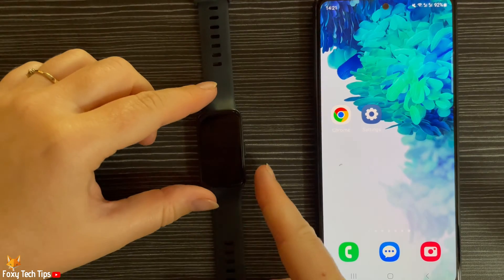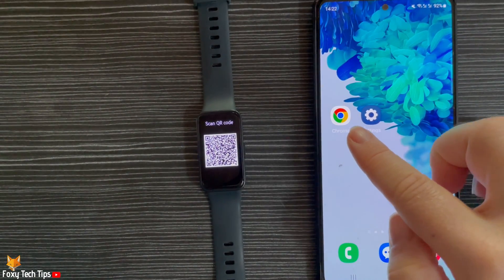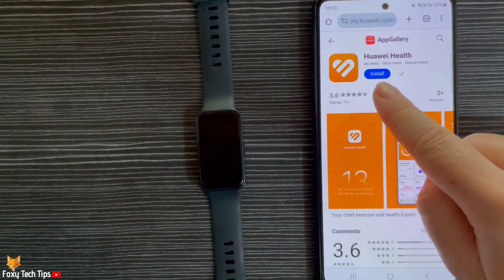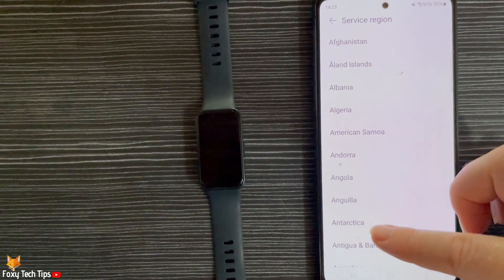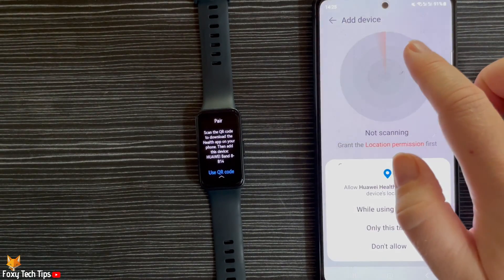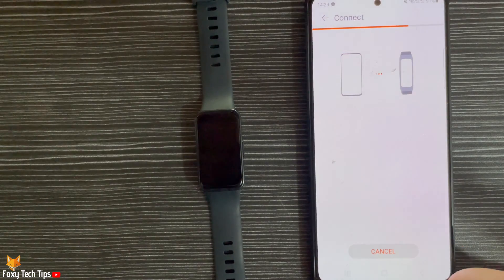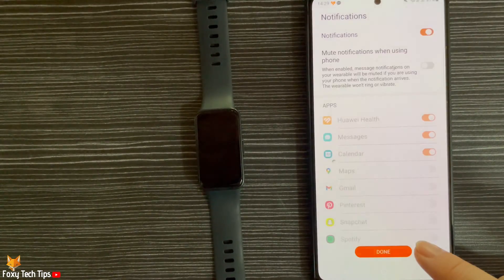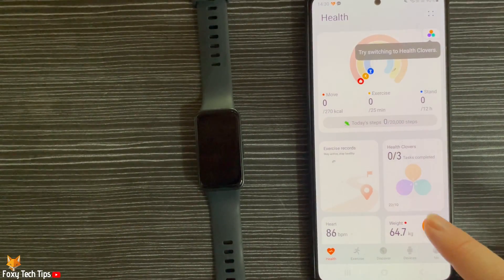Huawei Band 8: How To Pair With Android Phone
Easy to follow tutorial on pairing / setting up a Huawei Band 8 with your Android phone. Want to pair your Huawei Band to an Android? Learn how to do it now!

Steps:

Start by turning the watch on by pressing and holding down on the side button until ‘Huawei’ appears on the screen.

When the languages appear on the screen tap to choose the language that you would like your watch to be in.

You can tap ‘use QR code’ and pair your watch by scanning the QR code with your phone, or you can download the Huawei Health app and pair it through the app.

Open a web browser and search for ‘huawei health app download’.

Open the Huawei health webpage, the url should say consumer.huawei.com

Tap ‘install now’ at the top of the webpage.

Tap ‘install’ on the next page.

Tap ‘download via browser’ on the popup.

Tap ‘open’ on the popup, then tap ‘install’ on the next popup.

Tap ‘open’.

Choose your service region and then tap ‘next’.

Tap ‘next’ again on the next page.

Tap ‘agree’ to agree to the permissions.

Tap ‘allow’ or ‘dont allow’ on the popups, depending on your preference.

Tap ‘device’ from the bottom menu bar.

Then tap ‘add device’ at the top.

Allow the permission.

When the phone finds your watch tap ‘link’.

You will have to create an account to continue.

Or log in to your account if you have one already.

I will log in as I already have a Huawei account.

Once you are logged in to your account, tap ‘devices’ again.

Tap ‘pair’ and allow the permission.

Then tap the tick on the watch screen to confirm the pairing.

Tap ‘continue’ and then choose ‘enable’ or ‘manually update’.

Tap ‘done’ and then tap ‘continue’.

You can choose to enable notifications if you like, and also choose which notifications to allow on your watch.

Then tap ‘done’.

You can allow or disallow your watch access to your call logs and contacts.

Your watch is now paired and connected to your phone.